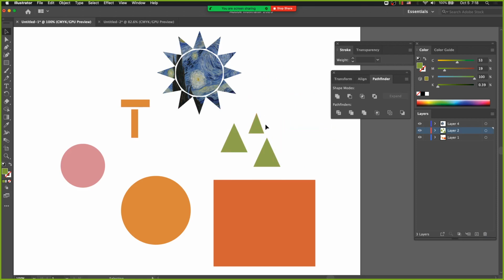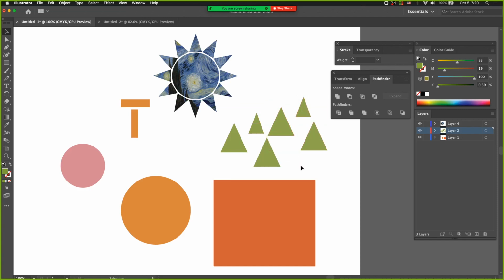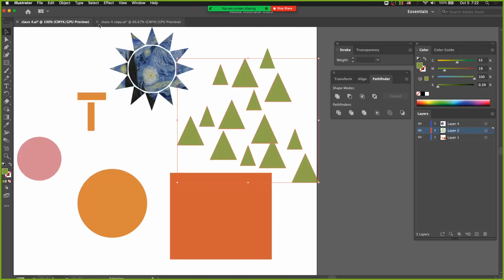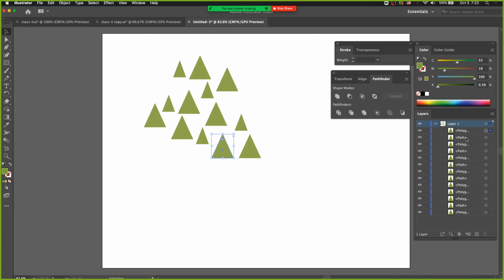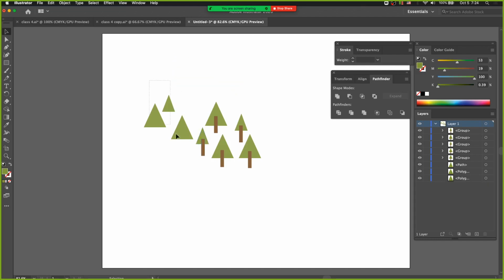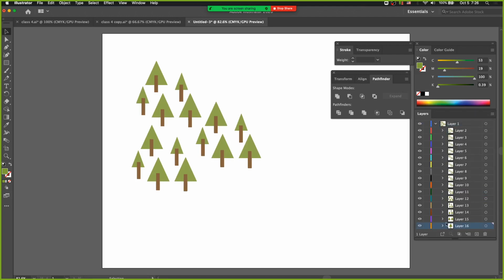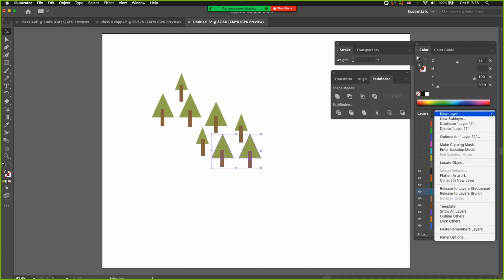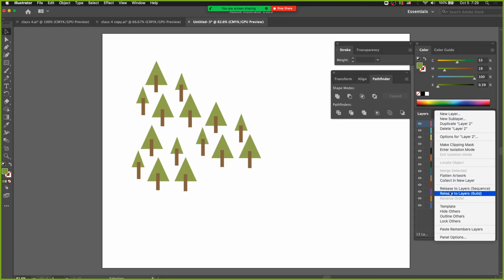Illustrator Lesson 3-2: Layer menu